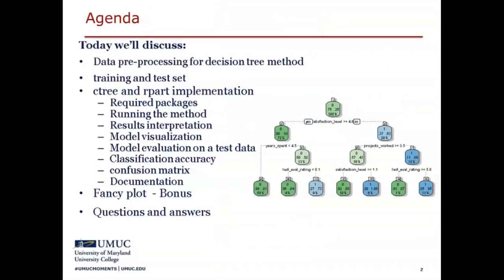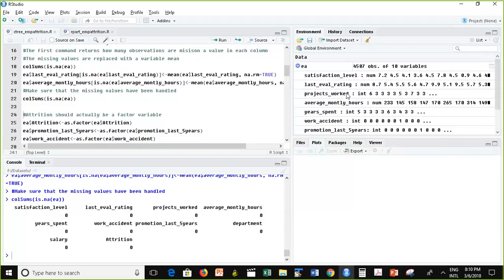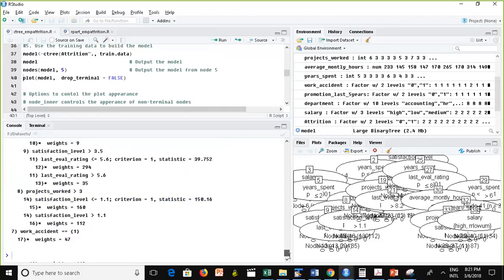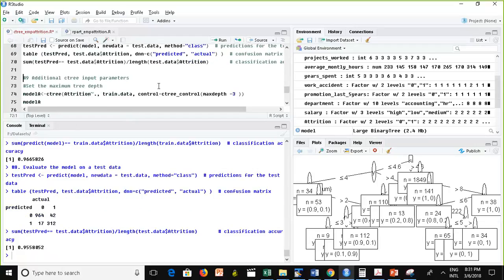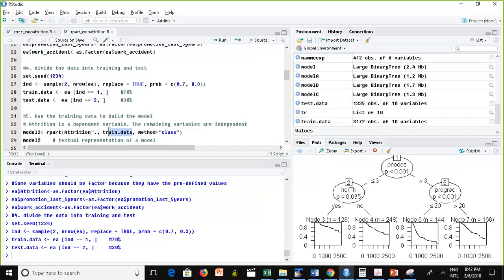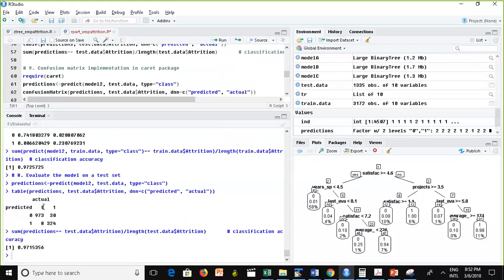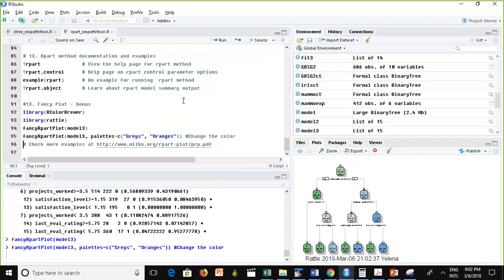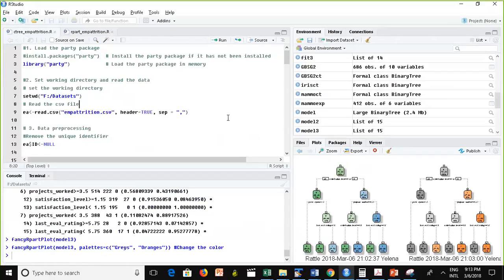DATA 630 decision trees in R Spring 2018